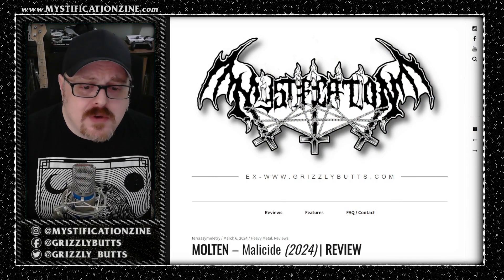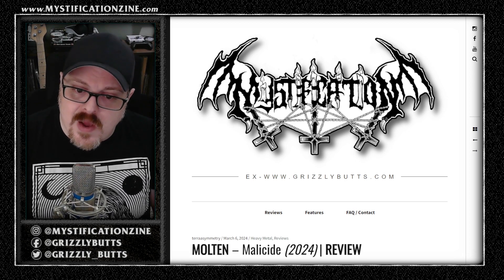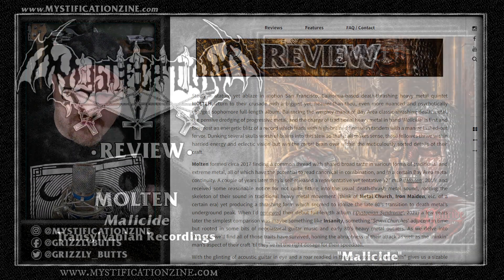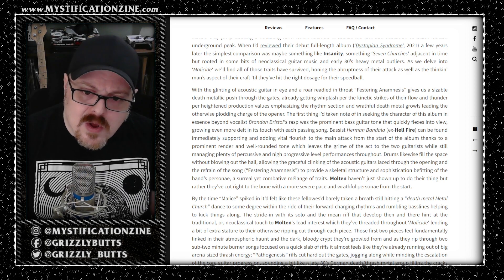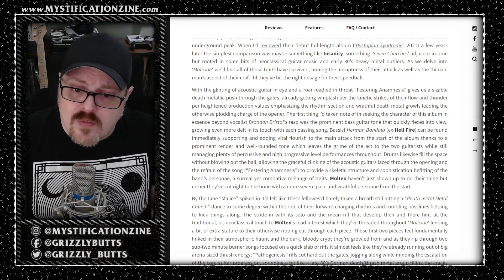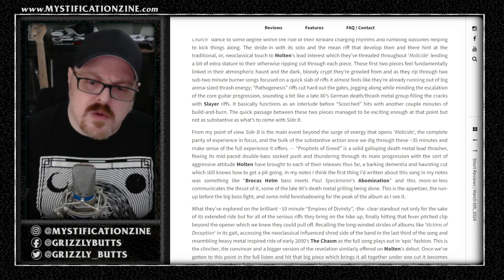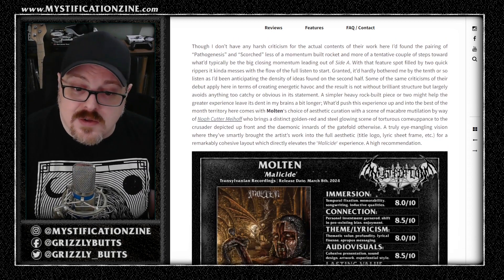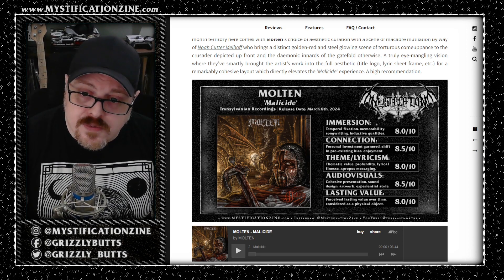MOLTEN 'Malicide' (Transylvanian Recordings, 2024) | Post-Review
A brief overview of my written review for Molten's latest album 'Malicide', released March 8th, 2024.

Video recorded March 7th, 2024. Single take, some small edits, bound to be some mishaps or incorrectness.